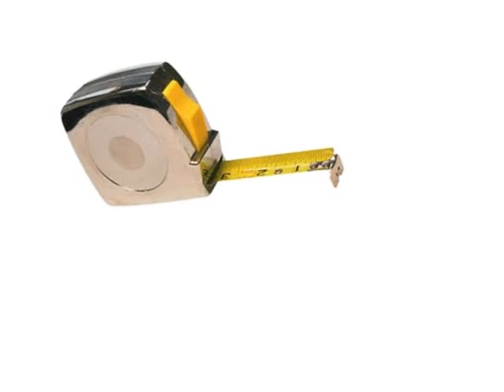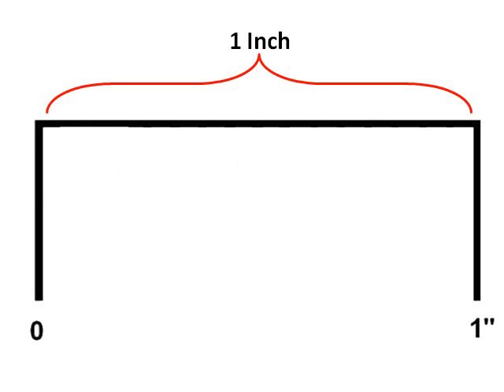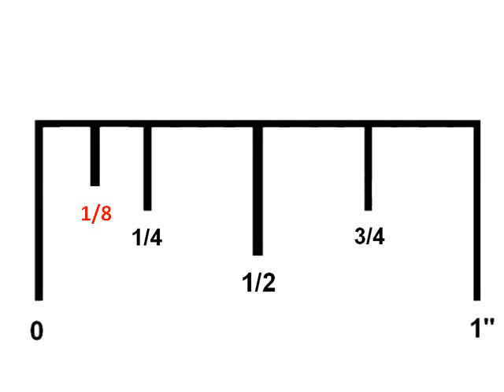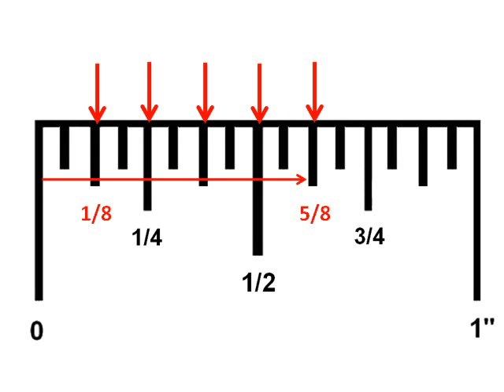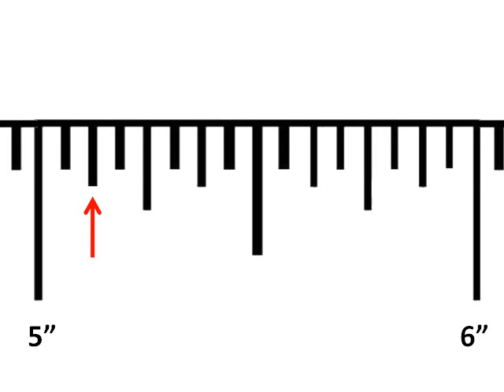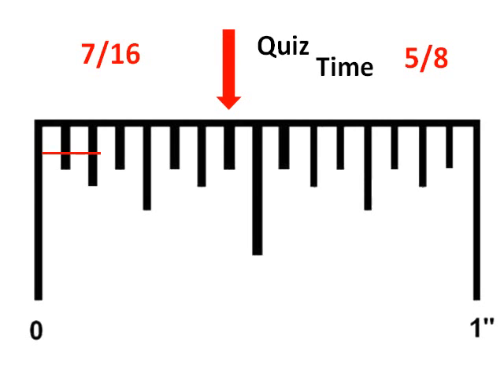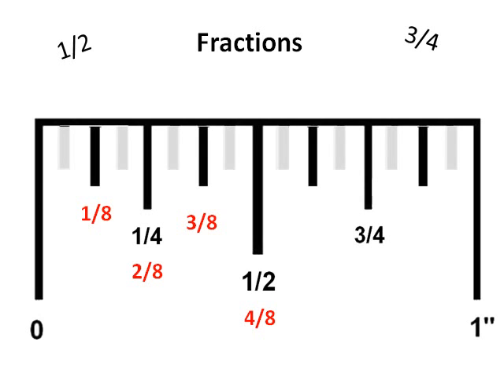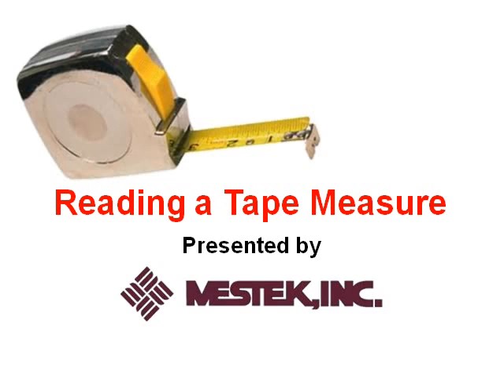Reading a Tape Measure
A brief explanation on how to read a tape measure in inches.